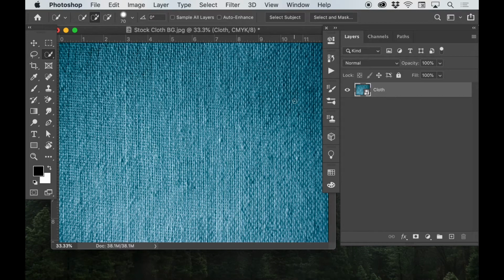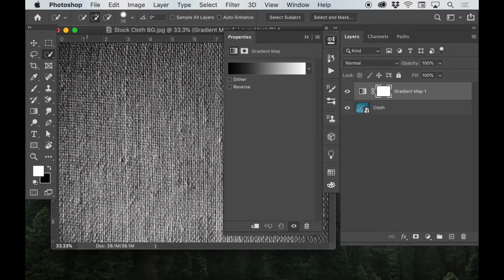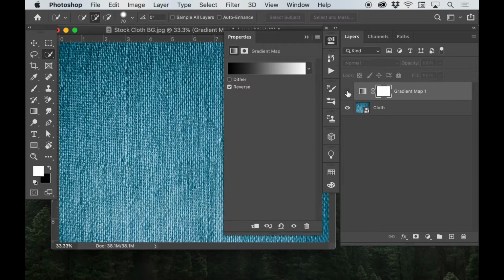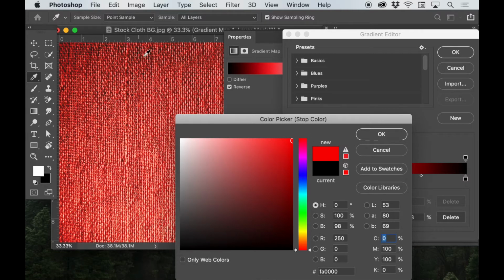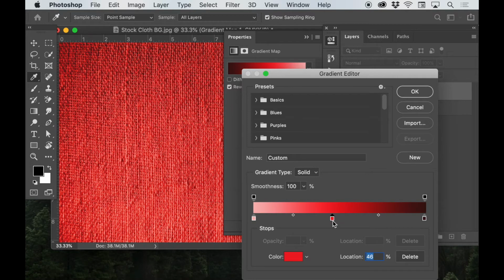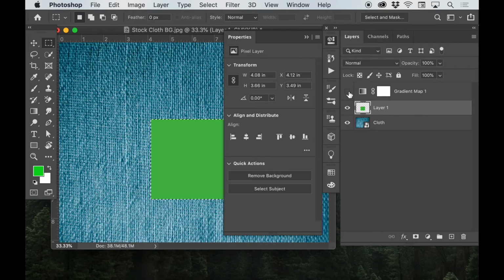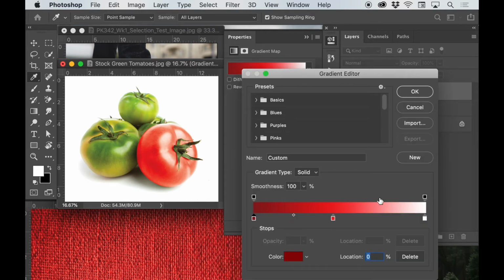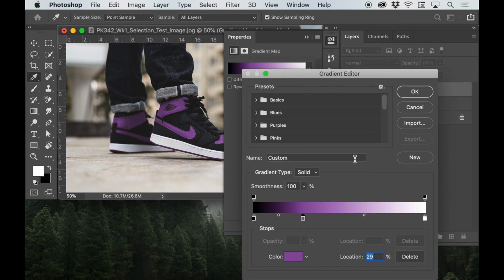PS Adjustments - Gradient Map 1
Using the Gradient Map adjustment for easy overall color changes.